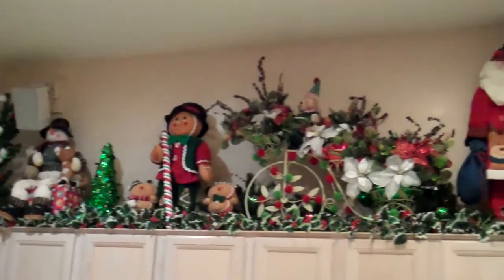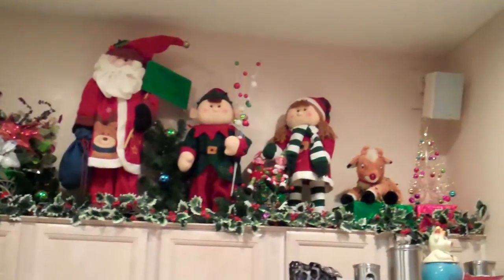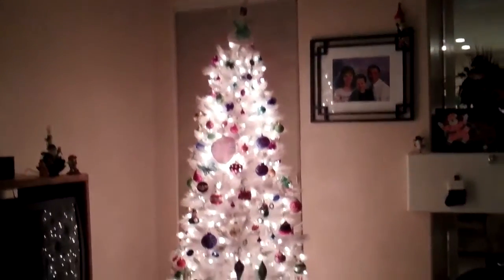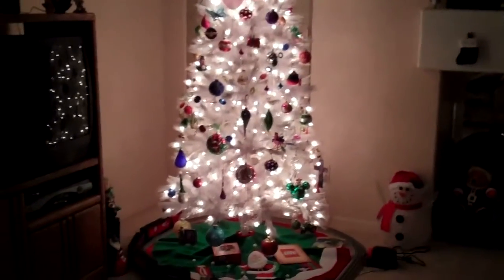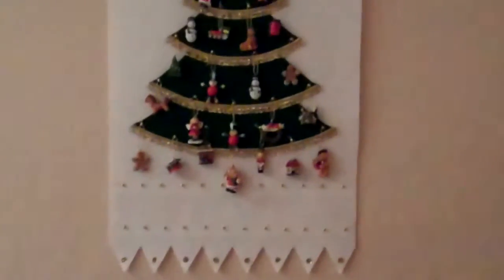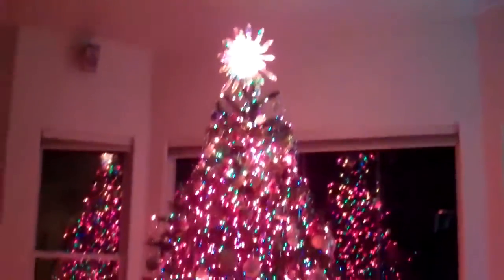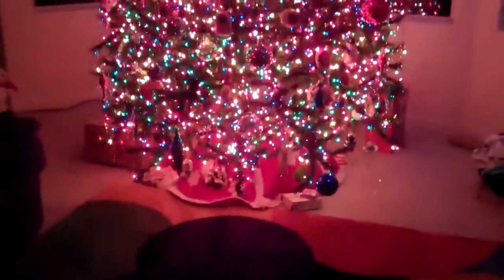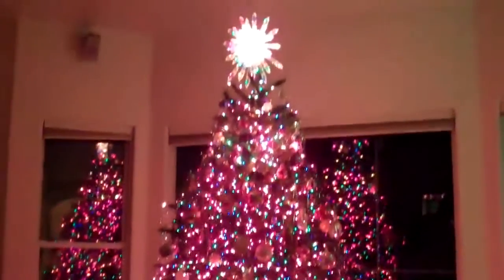Our home at Christmas